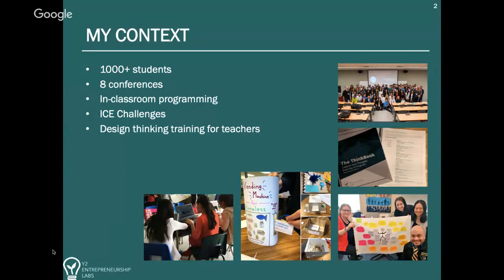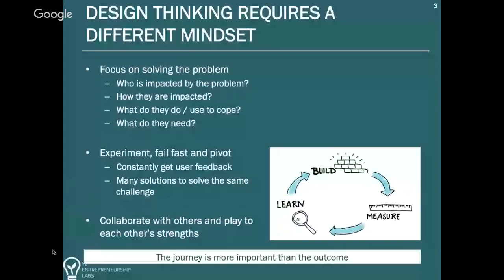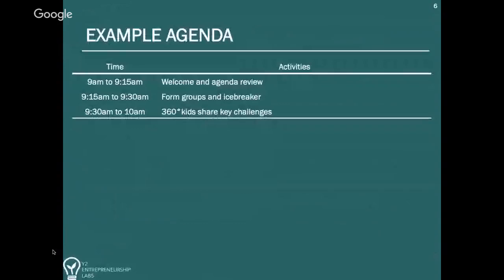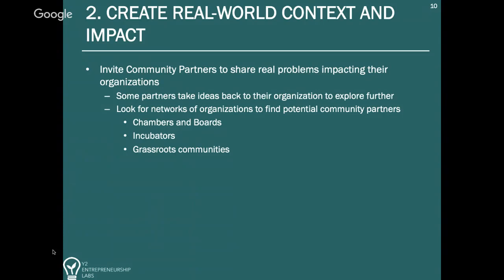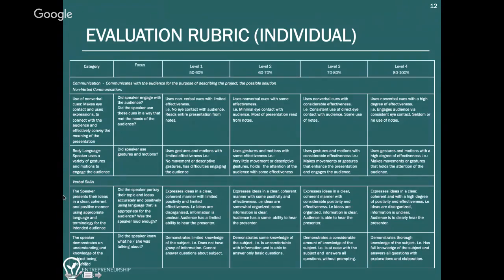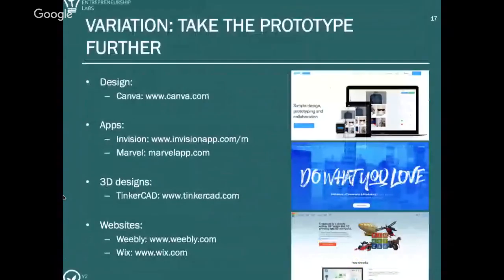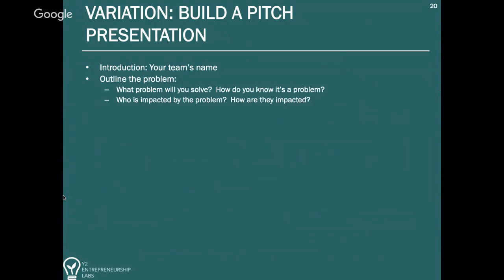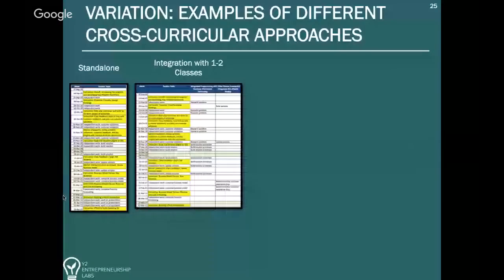MADpd: Tips to Build a Design Thinking Program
Design thinking is a mindset that is growing in prominence with educators - whether it's called Problem-Based Learning, Inquiry-Based Learning, or something else.  A problem-solving approach that starts with the impacted person and their needs in mind, it can be challenging to start such a program if you've never participated in one yourself.

In this talk, Lucas Chang from Y2 Entrepreneurship Labs will refer to their experiences and share some actionable tips to help you build a design thinking program at your school.  The talk will cover thoughts on the top-2 concerns shared by teachers with Y2 - how to evaluate student performance in design thinking workshops, and how to recruit mentors and community partners.